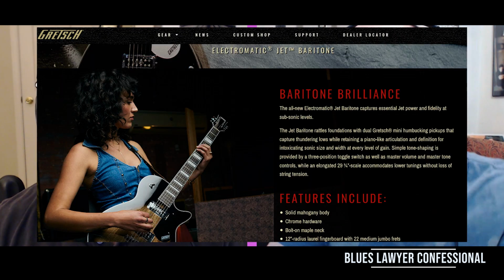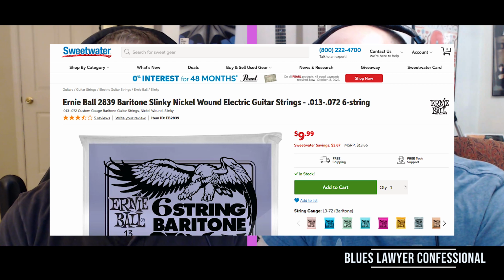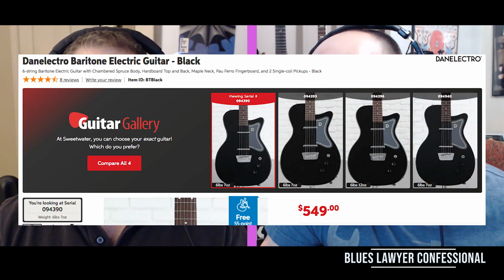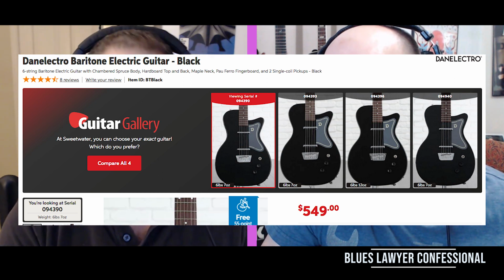Baritone guitars are so hot right now...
It feels like baritone guitars are everywhere these days.